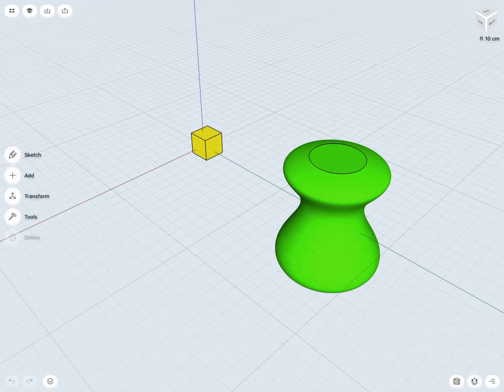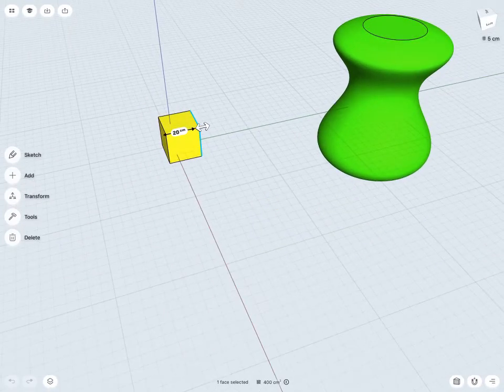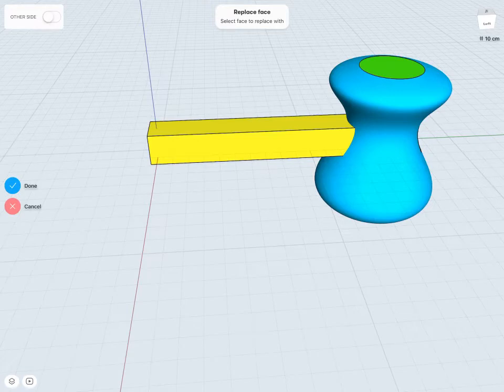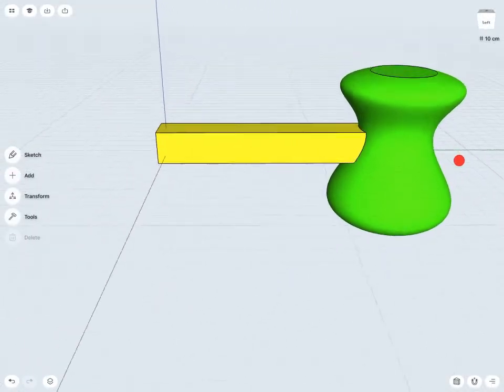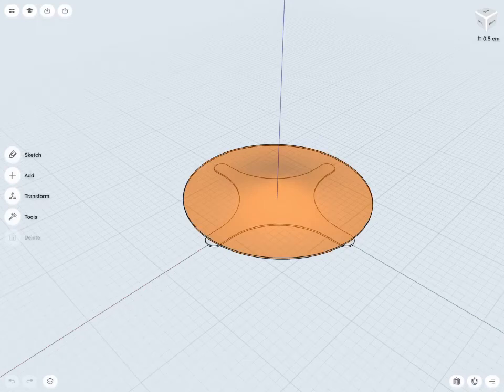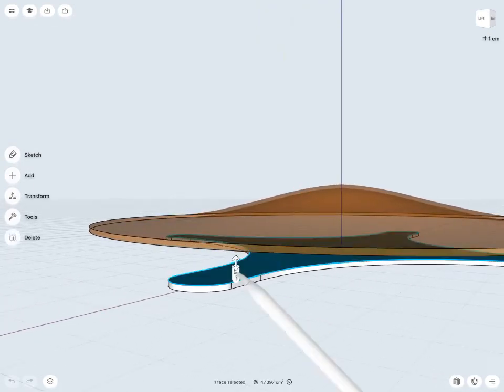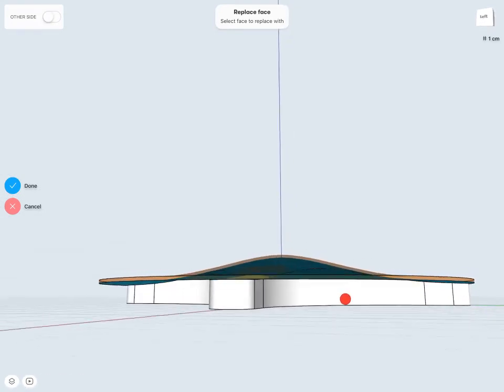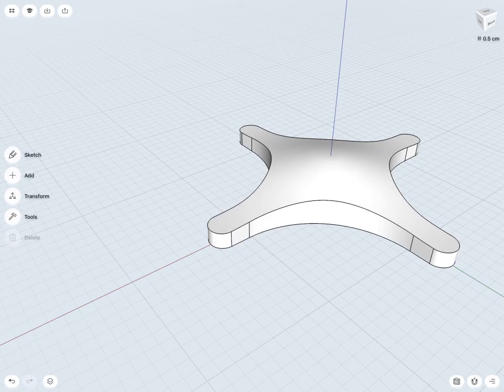Replace Face | Shapr3D for Beginners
Replace one face within your design with another using the Replace Face tool. Toggle the other side on and off in the top left corner to define the desired shape.

Topic covered: Replace face